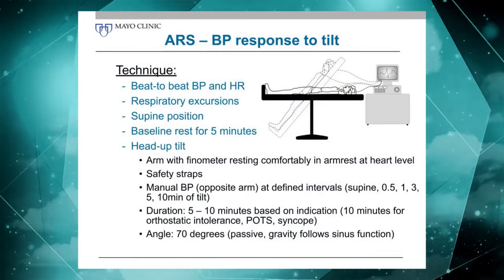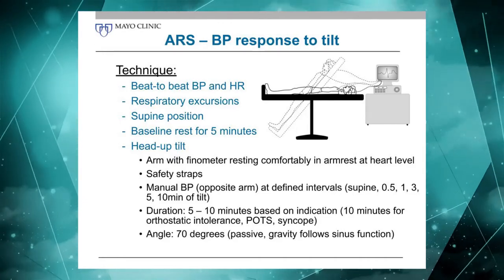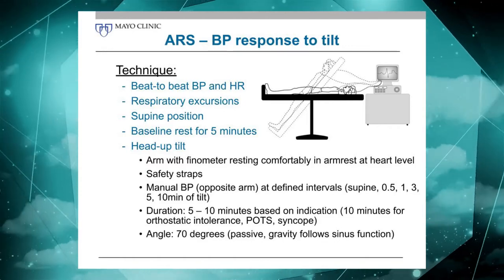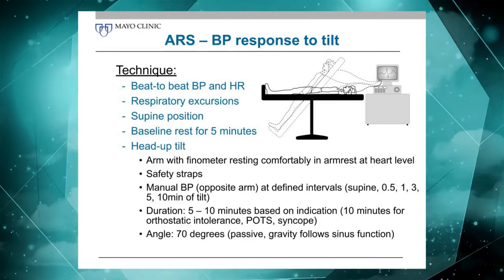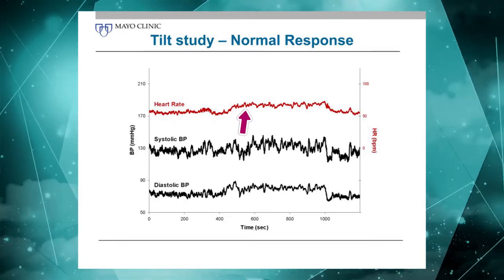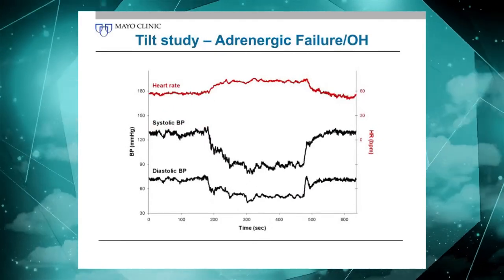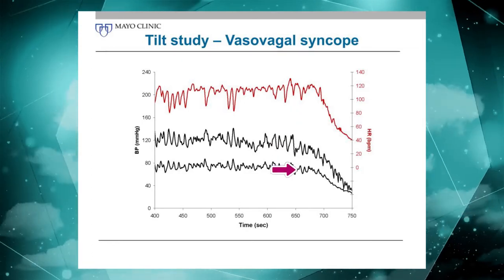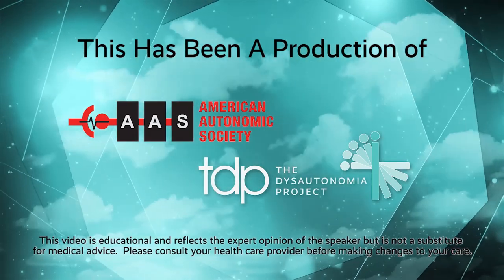Tilt Table Testing (6 of 16)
In this video Dr. Singer discusses the use of tilt table testing as a part of the autonomic function screening including several tips for conduction a tilt table test.